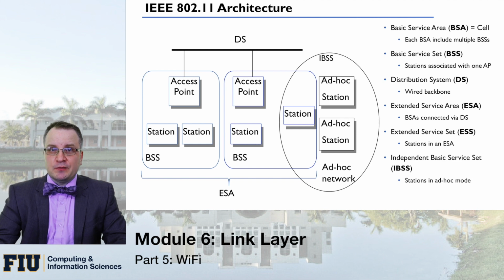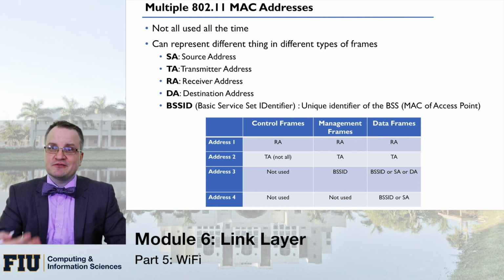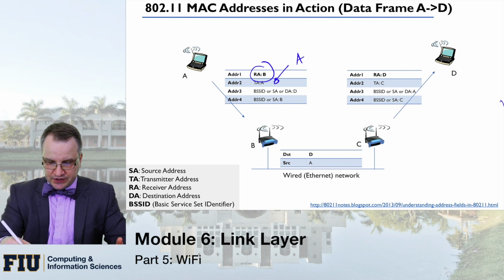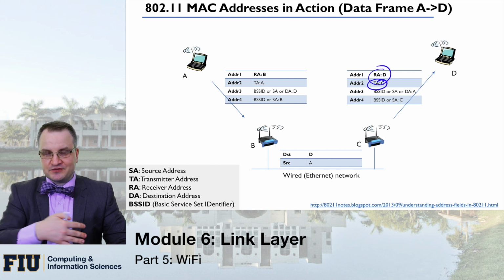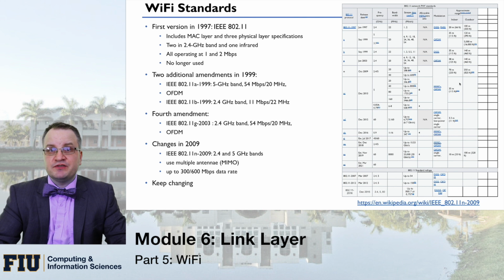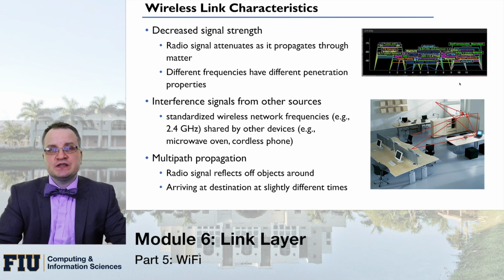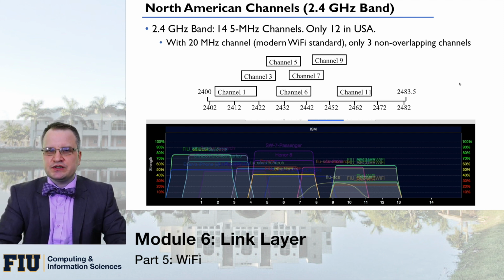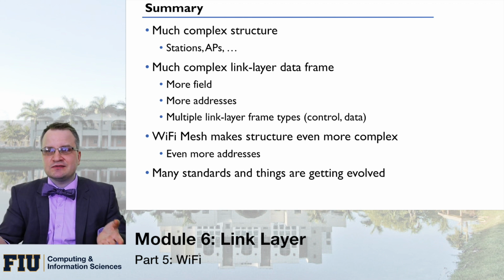CNT-4713, Module 6, Part 5: WiFi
Module 6: Link Layer
Part 5: WiFi
CNT-4731: Net-Centric Computing

This module discusses the roles of the link layer protocols, various mechanisms that are essential parts of the link layer, including multi-access principles, error detection and correction, bit/byte stuffing. Using Ethernet (802.3) and WiFi (802.11*), the module will cover how network nodes (hosts and routers) construct and process frames, which addresses (and addressing schemes) are used.  We will also cover ARP, the essential protocol that connects network layer and link layer protocols together. This protocol will be also a focus in the project 3.  In addition, the module also covers principles of mobile IP.